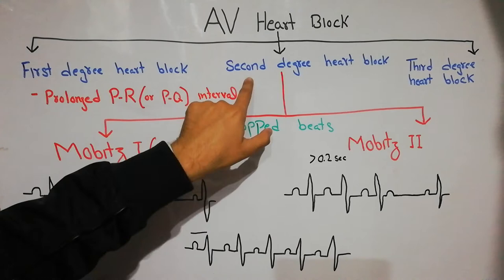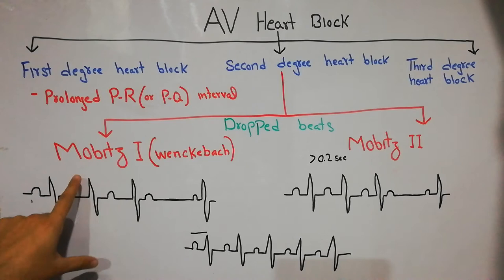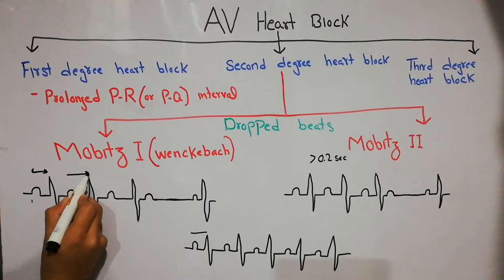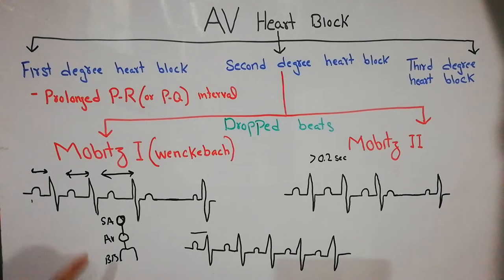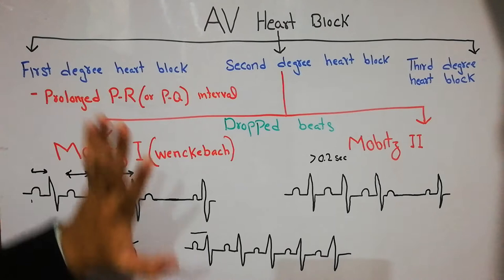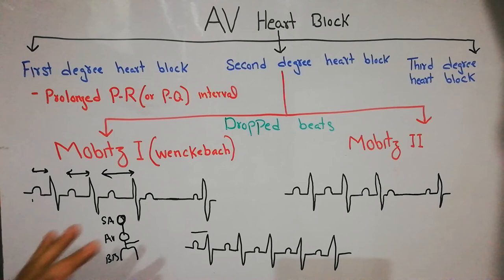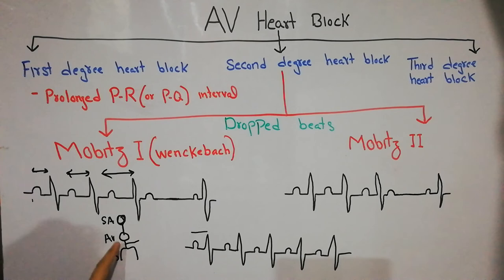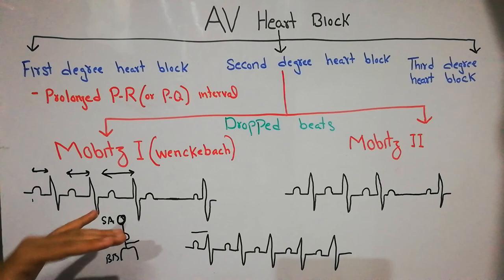CVS physiology 49.Second degree heart block,Mobitz type 1(Wenckebach)& Mobitz type 2. Dropped beats